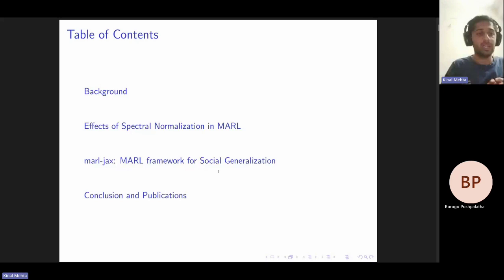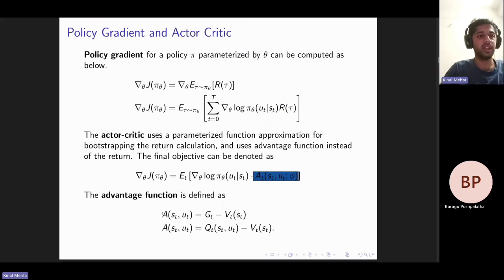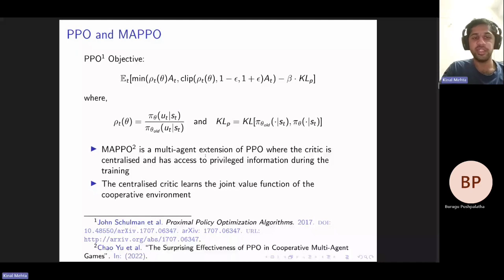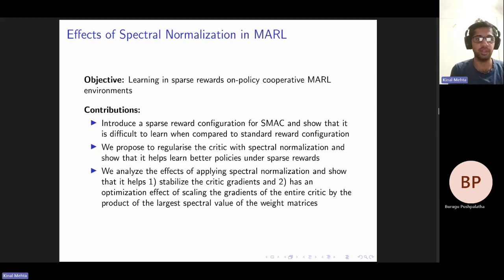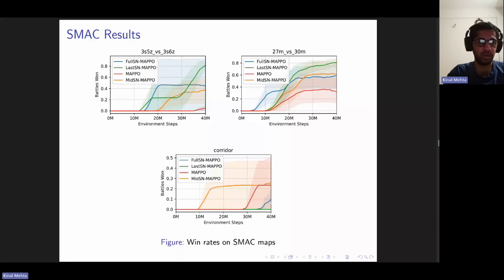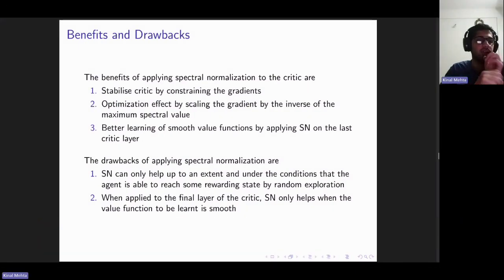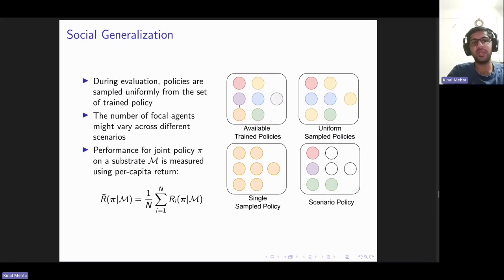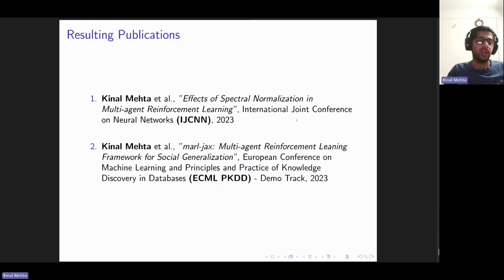Final Thesis Presentation by Kinal Mehta, 20 October 2023 at IIIT-HYDERABAD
Final Thesis Presentation by Kinal Mehta at IIIT-HYDERABAD, India

Music Credits